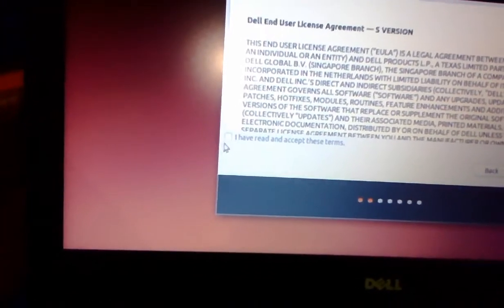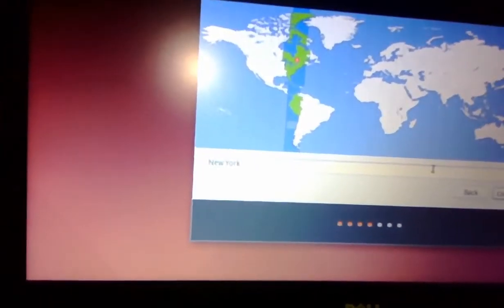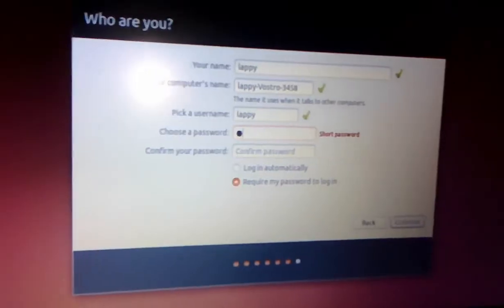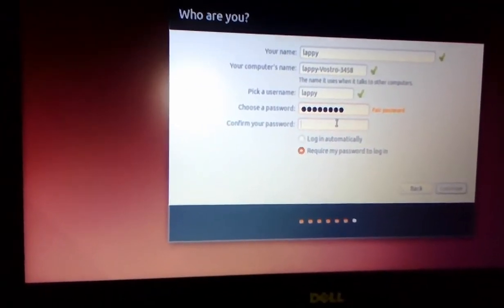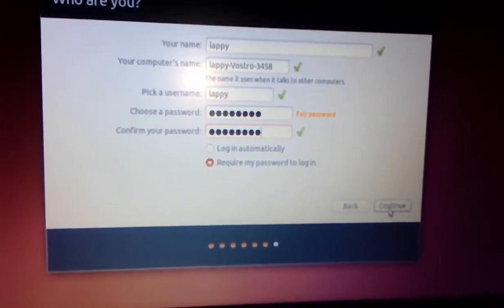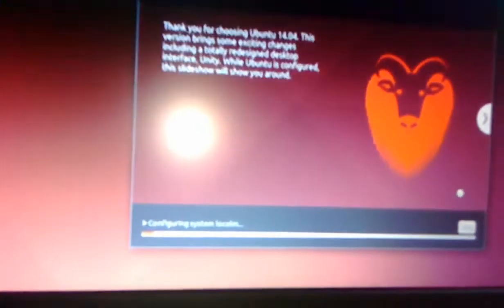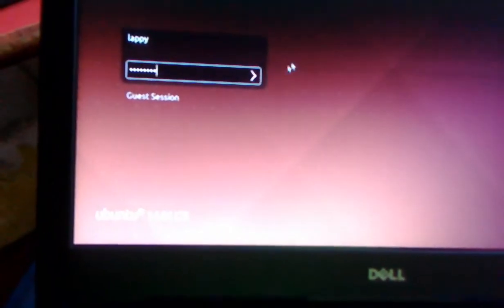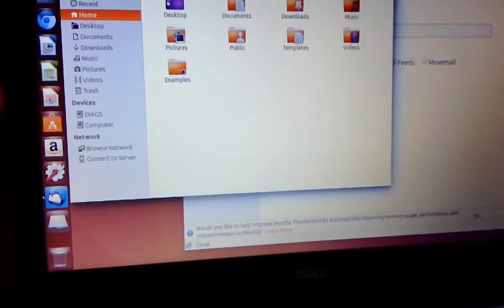How to Setup Customize Ubuntu OS in New Laptop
how to install setup customize configure Ubuntu in New Laptop..

Ubuntu 10.10 (Maverick Meerkat)
Ubuntu 11.04 (Natty Narwhal)
Ubuntu 11.10 (Oneiric Ocelot)
Ubuntu 12.04 LTS (Precise Pangolin)
Ubuntu 12.10 (Quantal Quetzal)
Ubuntu 13.04 (Raring Ringtail)
Ubuntu 13.10 (Saucy Salamander)
Ubuntu 14.04 LTS (Trusty Tahr)
Ubuntu 14.10 (Utopic Unicorn)
Ubuntu 15.04 (Vivid Vervet)
Ubuntu 15.10 (Wily Werewolf)
Ubuntu 16.04 LTS (Xenial Xerus)
Ubuntu 16.10 (Yakkety Yak)